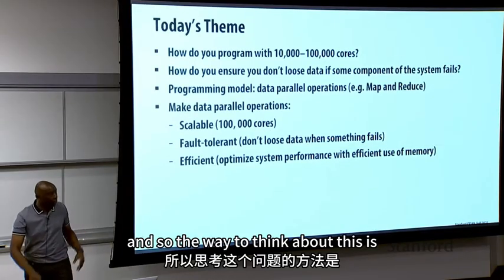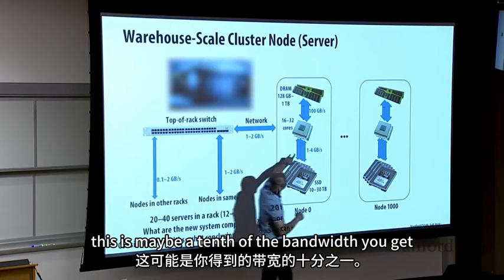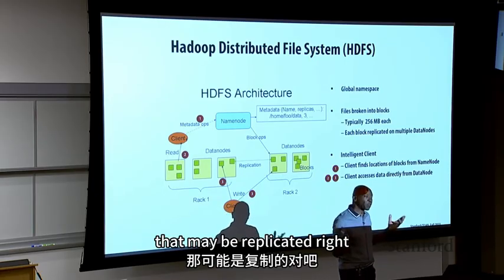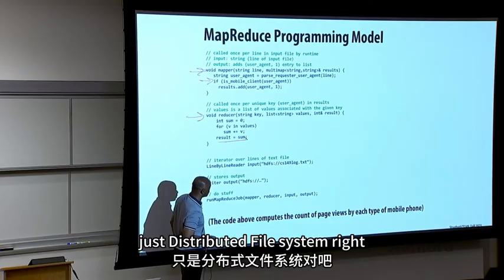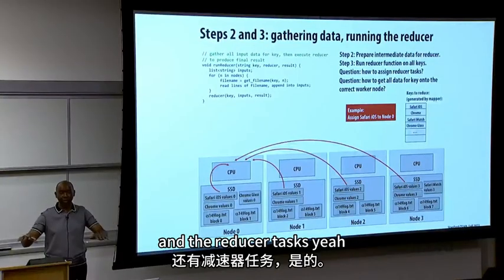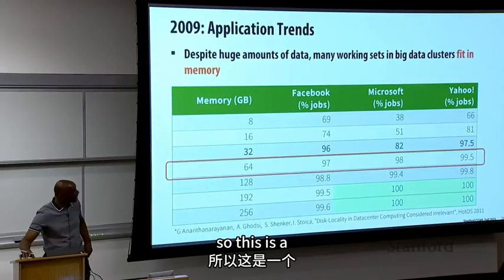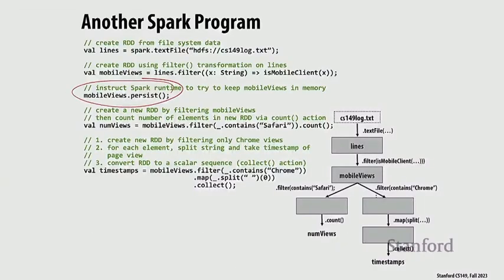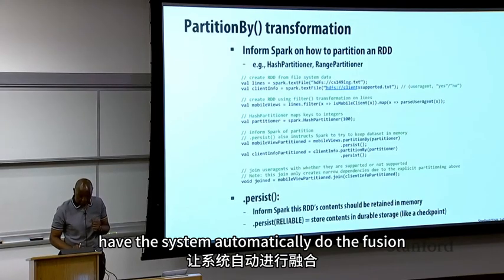【斯坦福大学 】斯坦福 CS149 |并行计算 （全19讲-第9讲）主讲人：Kayvon Fatahalian&Kunle Olukotun#人工智能公开课